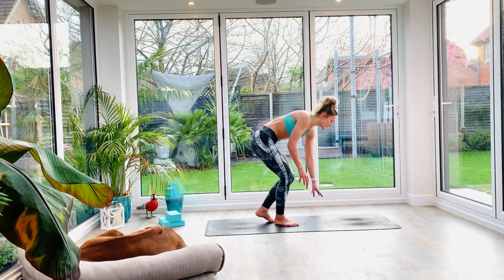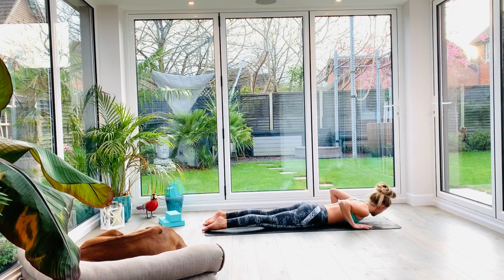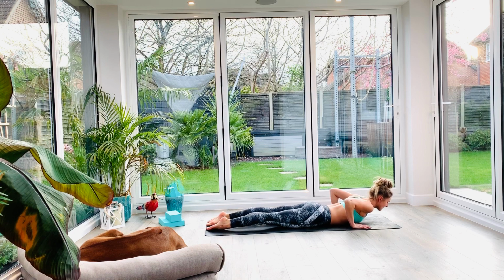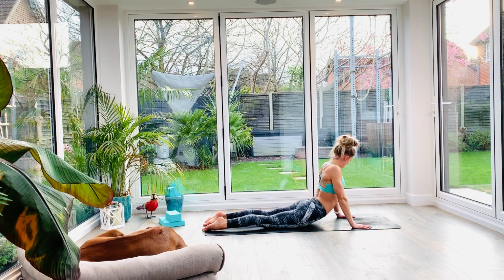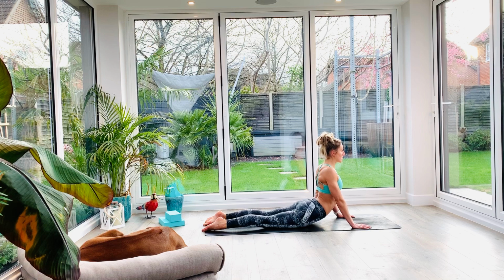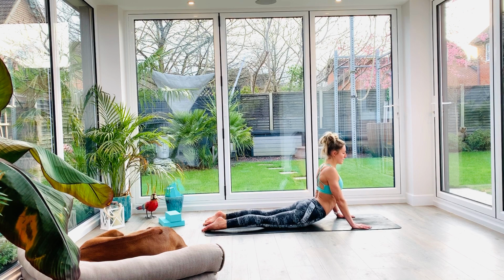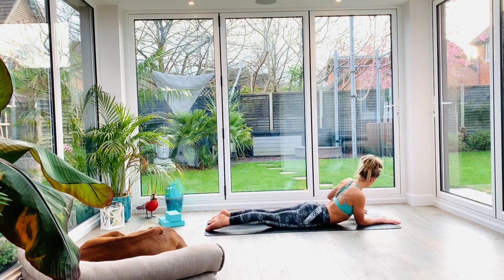How to do Cobra Pose, Yoga Tutorial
Cobra pose is a band pend posture commonly found in yoga flows such as sun salutations as it is a great transitional posture.

Cobra pose helps to stretch the chest, lungs, shoulders and abdomen.

It builds strength in the spine and glutes as well as helping to firm the buttocks - hell yeah!

Please note if you have any back issues, practice this pose with caution, or reduce the intensity and do sphinx pose instead.

Other interesting  benefits of Cobra Pose
• It stimulates the abdominal organs as well as opening the heart and lungs at the same time.
• This pose can help relieve stress and fatigue.

This pose can be very therapeutic, aiding asthma relief, as well as soothing sciatica.